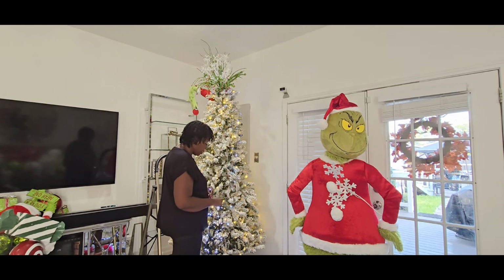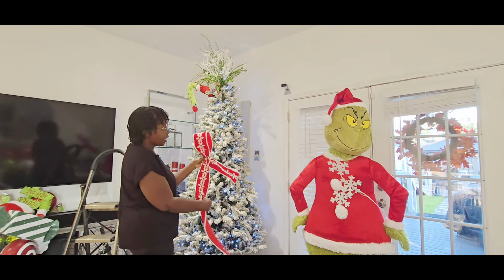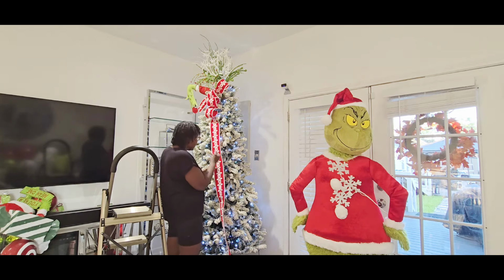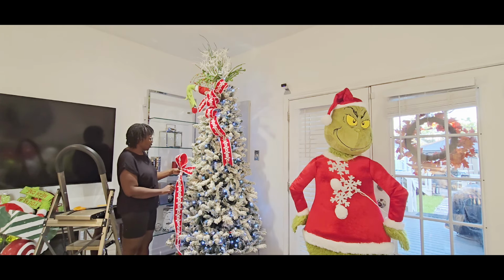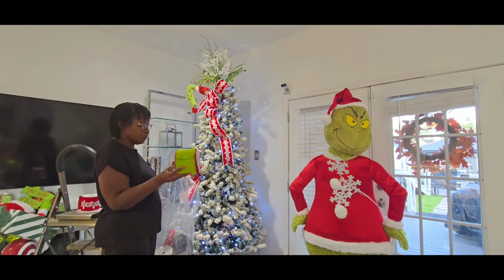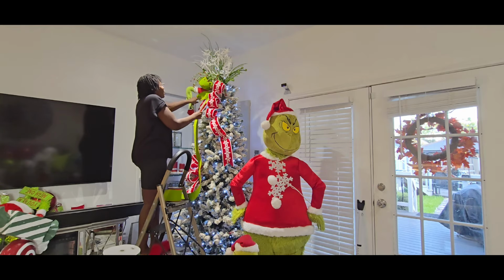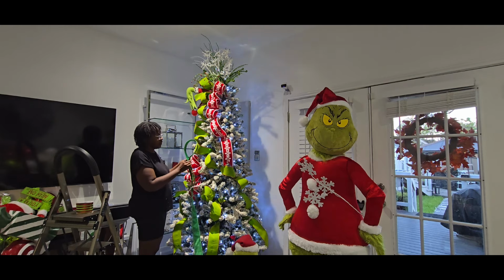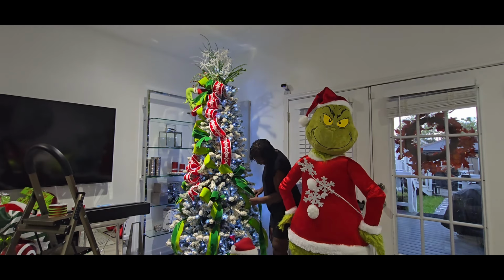How to put Ribbon on your Christmas Tree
Link to Led lights

Link to life-size grinch

Link to my microphone